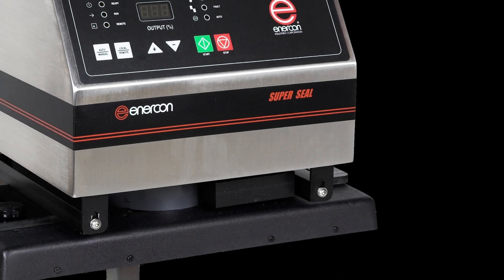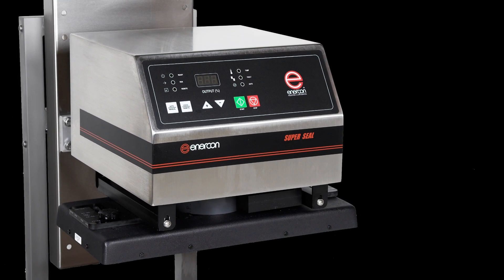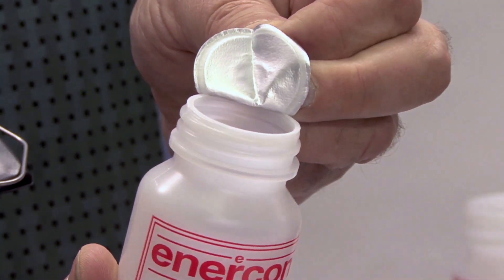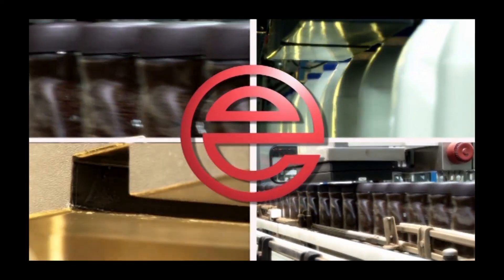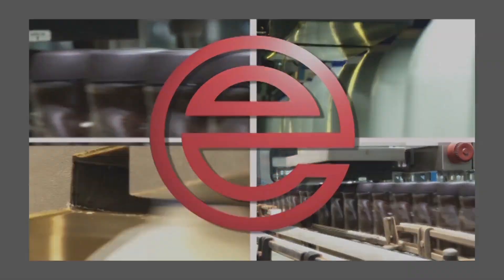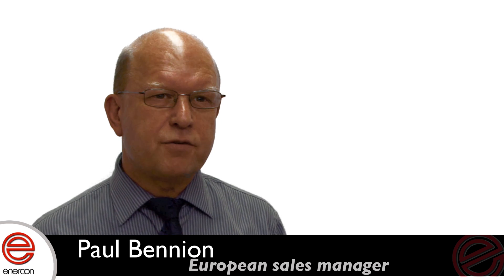The Super Seal Range - Enercon Induction Sealing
Induction cap sealing is simple and easy with Enercon's line of Super Seal™ systems. These induction sealing machines are  sealing millions of containers around the world every single day. Super Seal™ prevents leaks, reduces pack weight, preserves freshness & provides tamper evidence by creating hermetic seals with a non-contact induction cap sealing process.